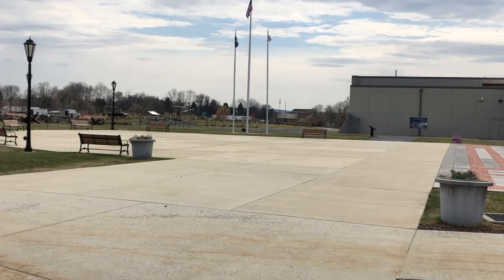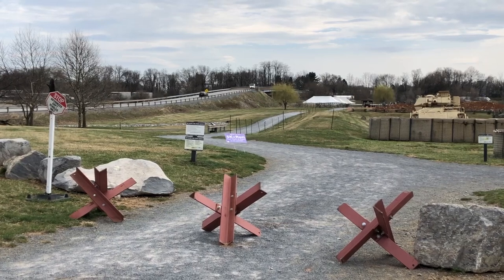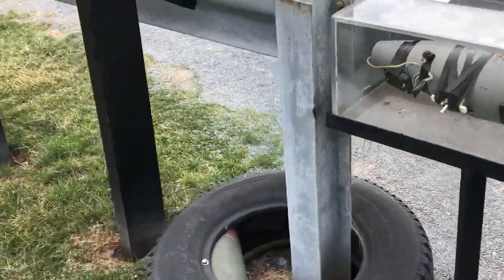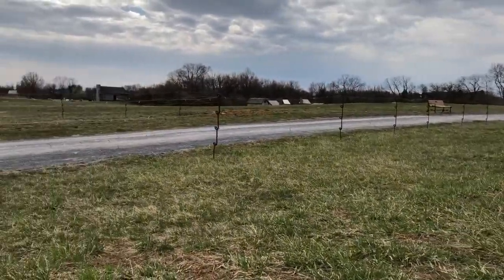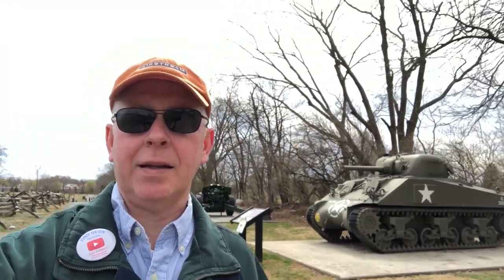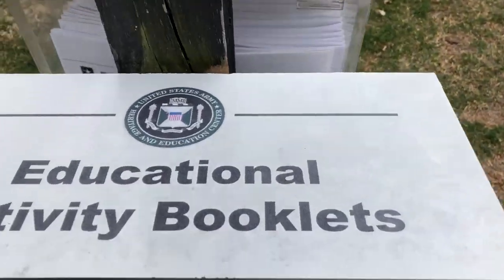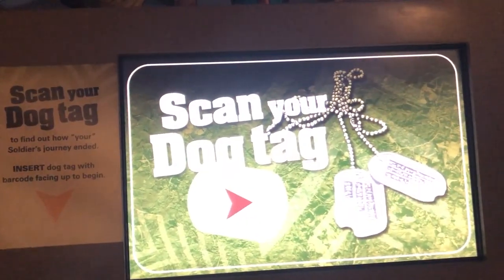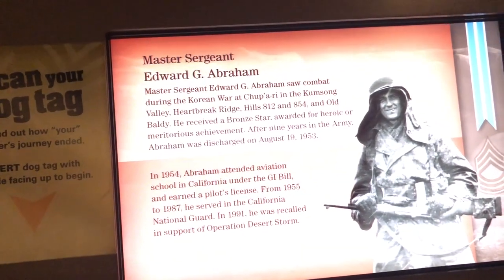Touring The U.S. Army Heritage Center In Carlisle, Pennsylvania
Touring the U.S. Army Heritage Center Off I-81 - Places to RV.  In Episode 26 of Luv Subbin, I tour a place many of us have wondered about as we travel up and down the east coast.  I walk through the outside trail and check out the interior exhibits.

Main Title:                                      "Dreamcatcher 4" by Bjorn Skogsberg
Background:                                  "United We Stand" by Brightarm Orchestra

United States Post Office:
Luv Subbin